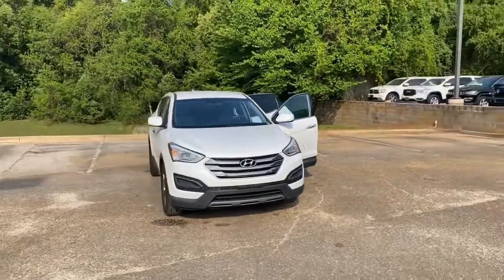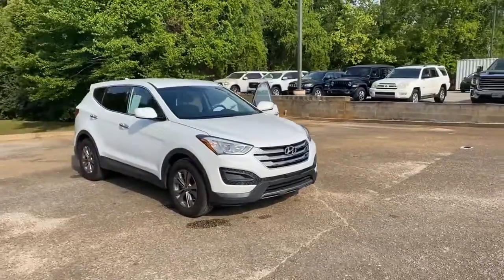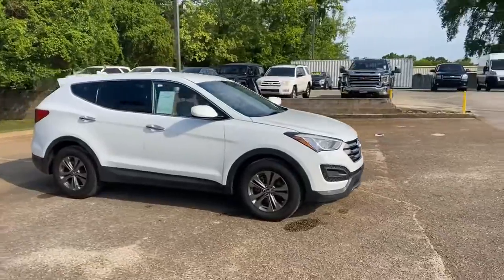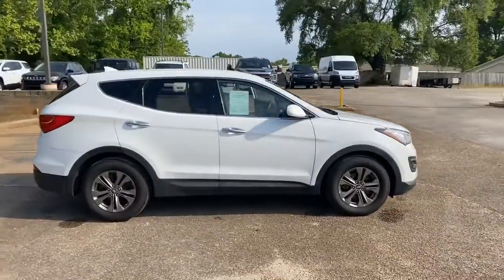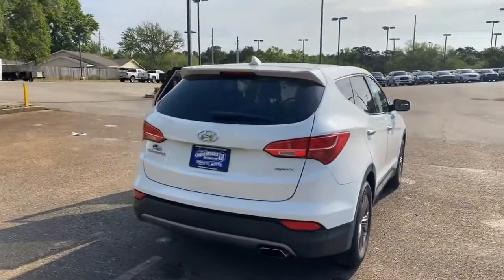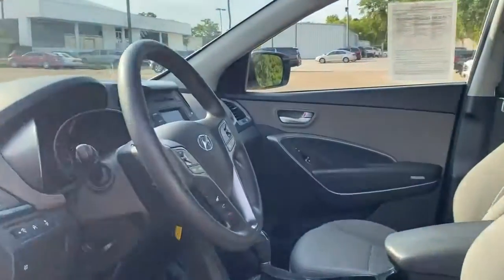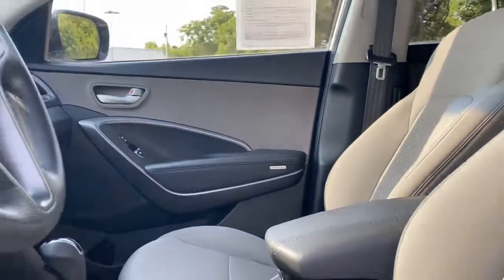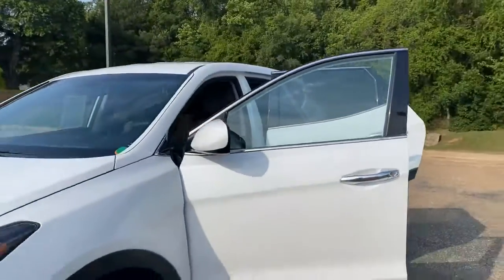2015 Hyundai Santa Fe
VIN 5XYZT3LB7FG237083 Stock #37083 For Sale Daphne Alabama